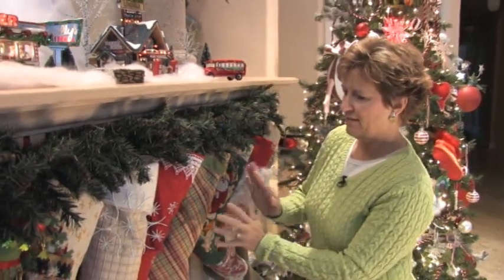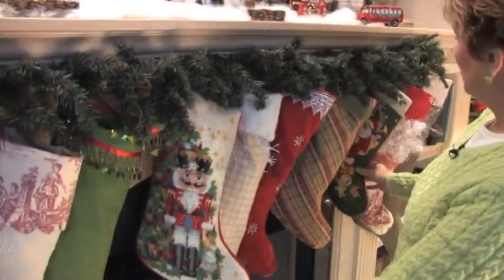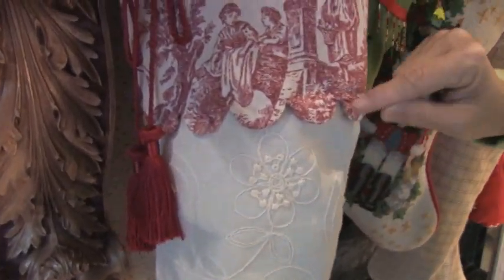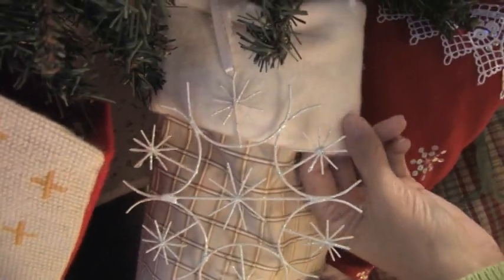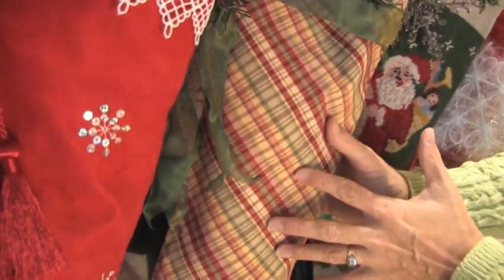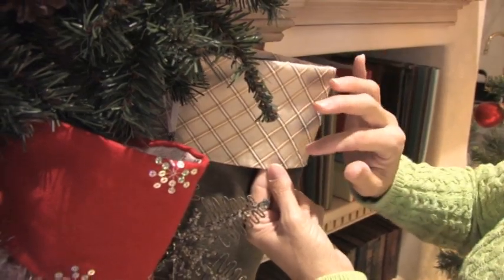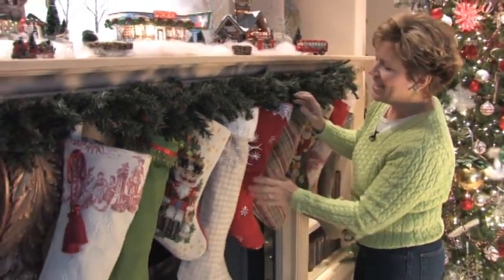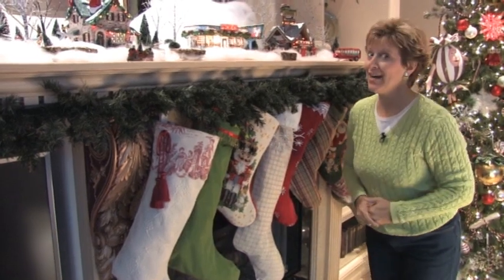Make your own Christmas stockings.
How to make your own Christmas Stockings.